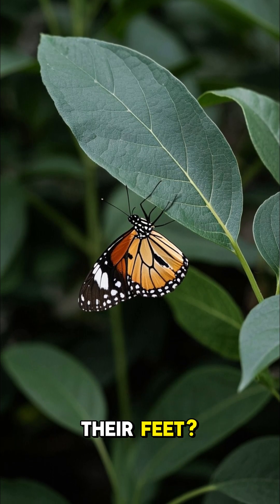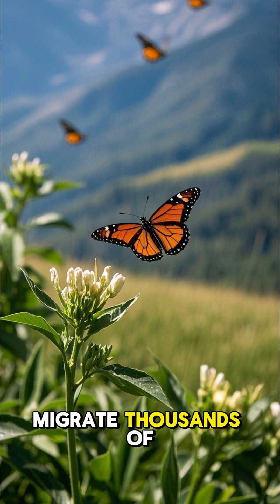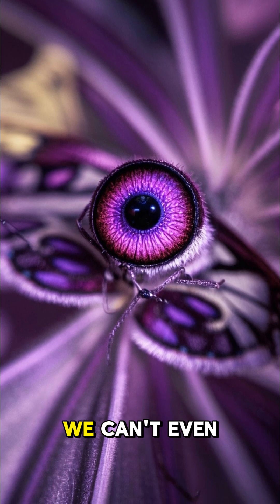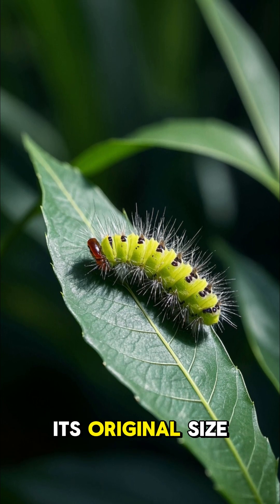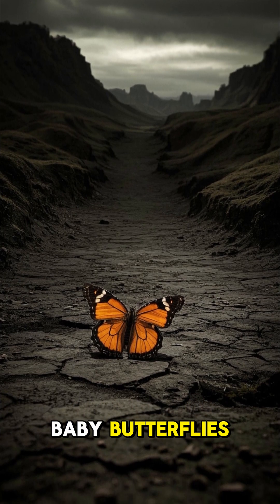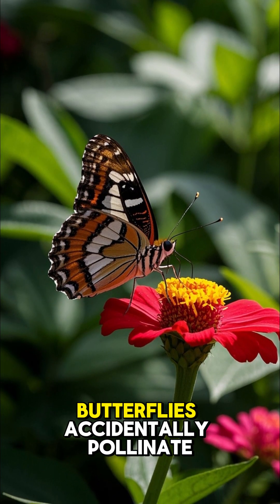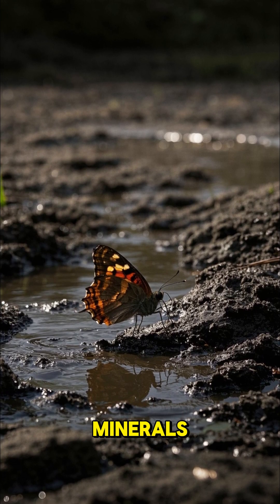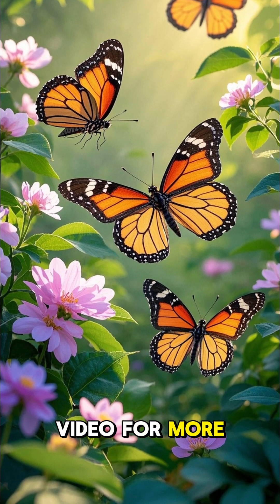Butterflies Taste with their feet but it isn't for why you think🦋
Think butterflies are just pretty wings? Think again! 🦋 From tasting with their feet to mimicking other species for survival, these incredible insects are full of surprises. In this quick and colorful video, you’ll learn 10 fascinating butterfly facts—including how they see ultraviolet light, grow over 1,000 times their size, and why some caterpillars are pickier than a 5-year-old at dinner! Whether you're a bug lover or just butterfly-curious, there’s something here to wow everyone.

👉 Watch till the end for a fun surprise and drop your favorite fact in the comments!